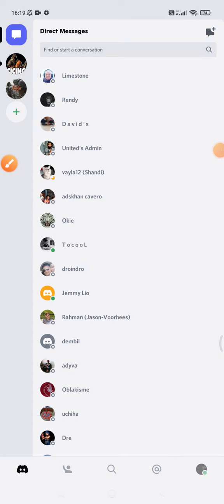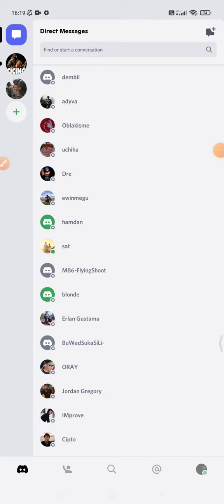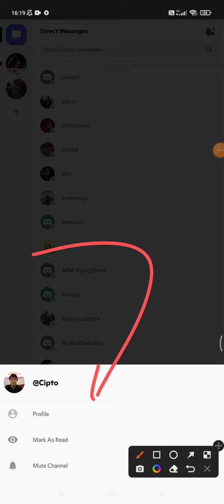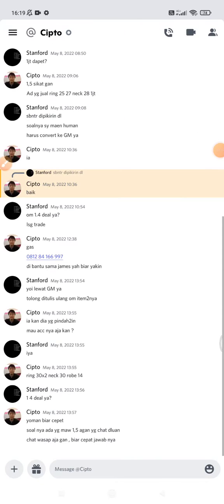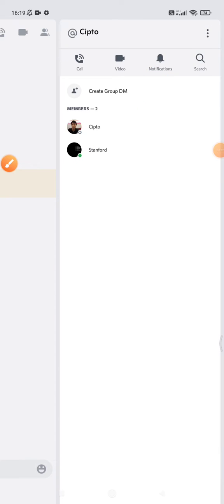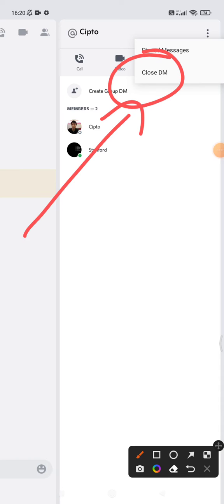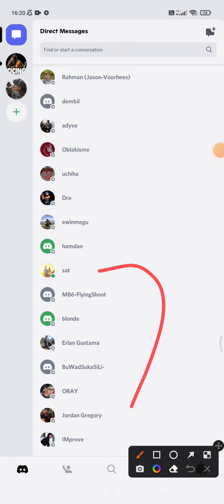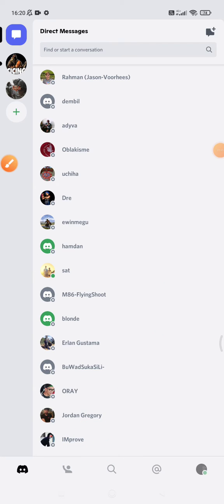How to Delete Room Chat / Direct Messages in Discord Mobile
here how to delete the room chat with a person i  Discord